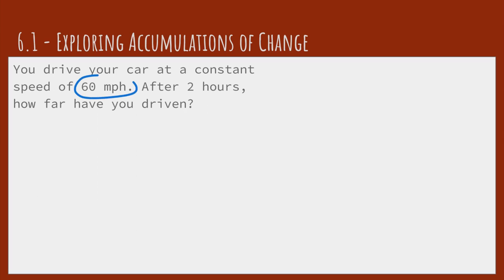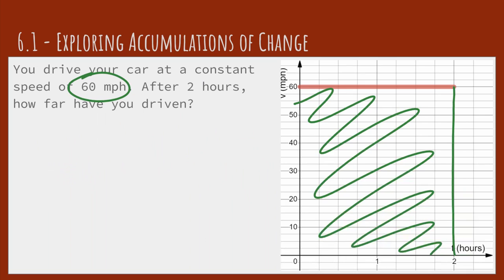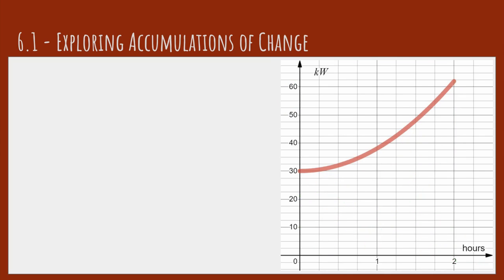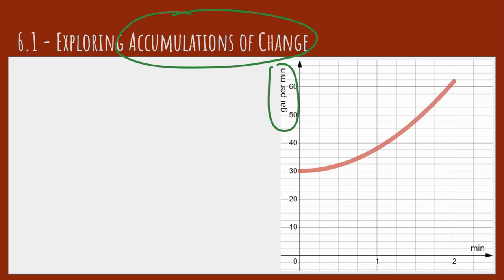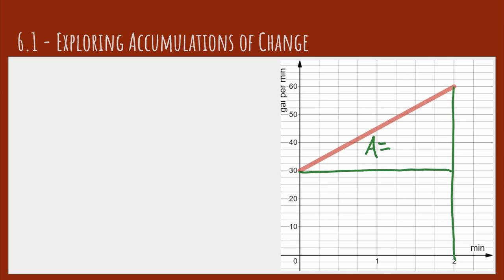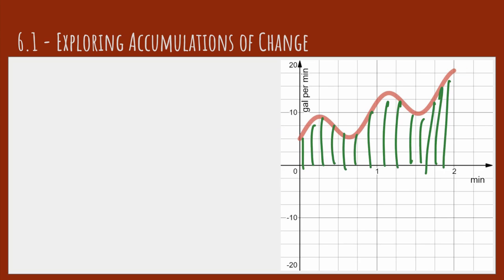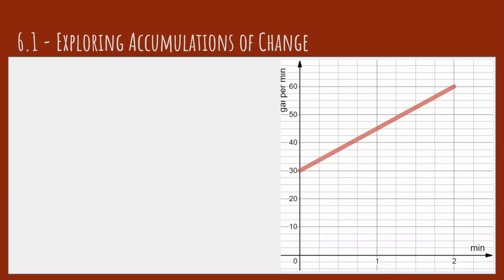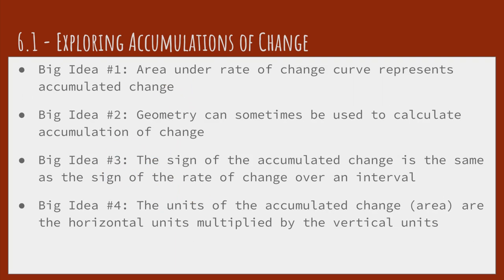6.1 - Accumulations of Change